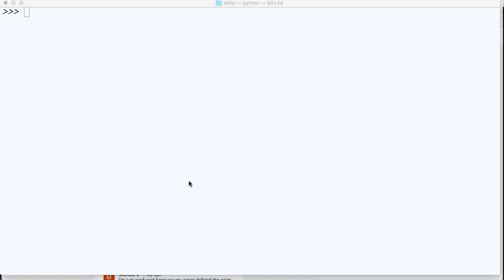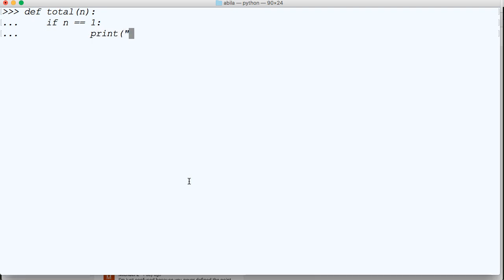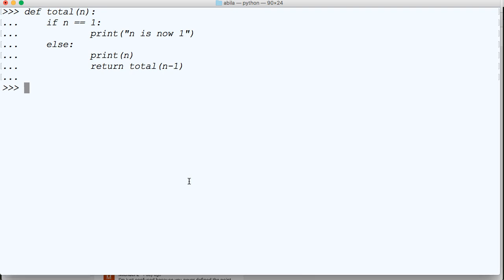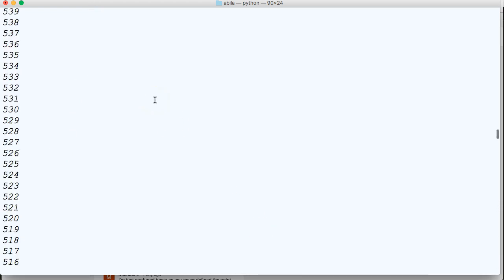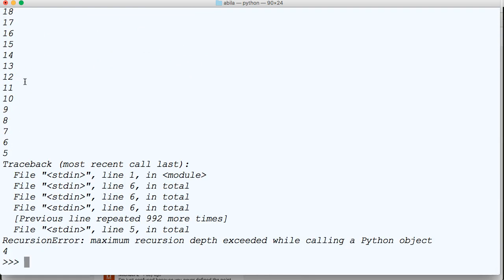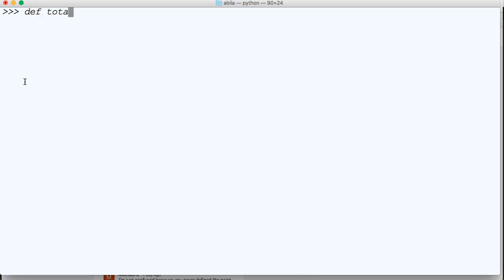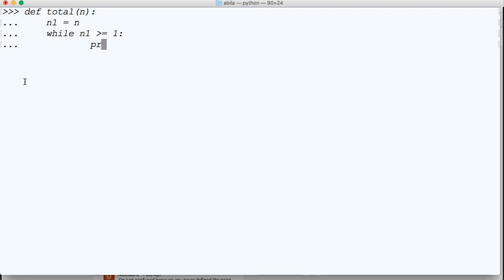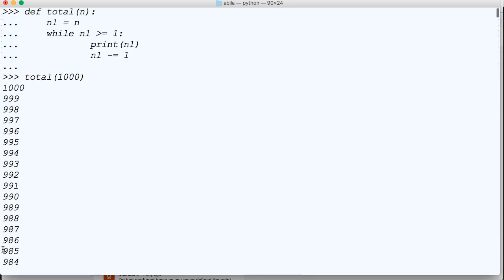Python 3 Tutorial: What Are The Alternatives For Recursive Functions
In this Python 3 Tutorial, we explore alternatives to using recursive functions in Python 3. I think using while loops is a more reliable way to code your functions.